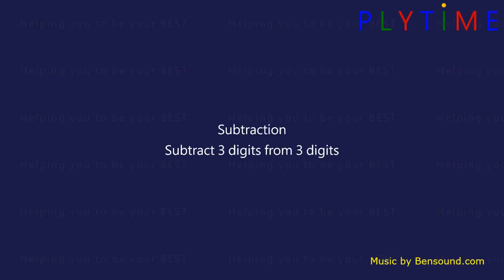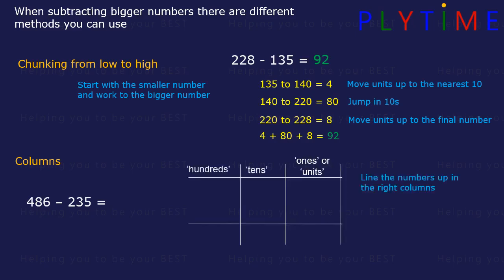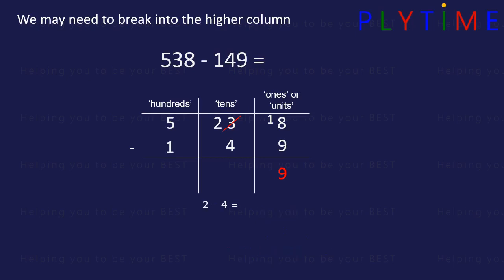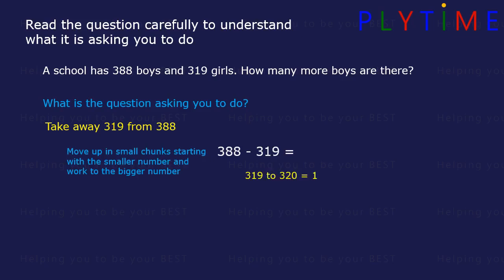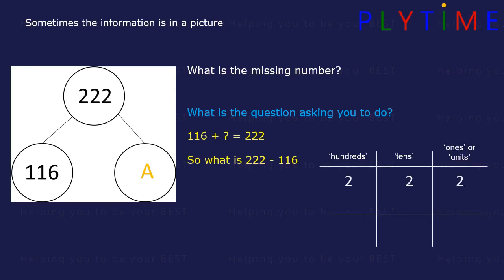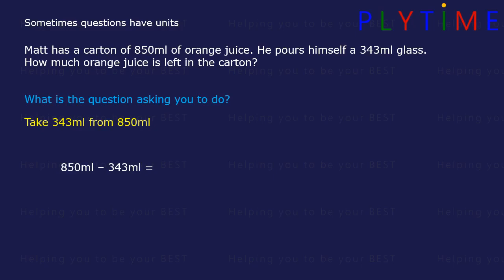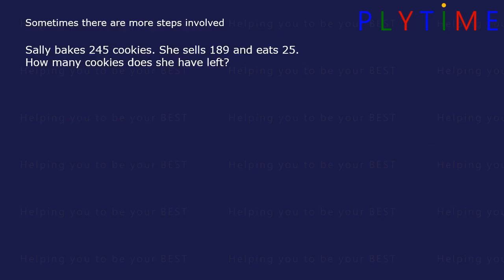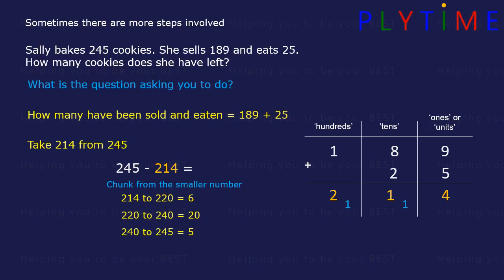Year 3 Maths | Subtract 3 digits from 3 digits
"A quick tutorial about Subtraction Reasoning from Year 3 Primary Maths with a focus on:

Subtraction Reasoning : A walkthrough showing how to subtract 3 digits from 3 digits